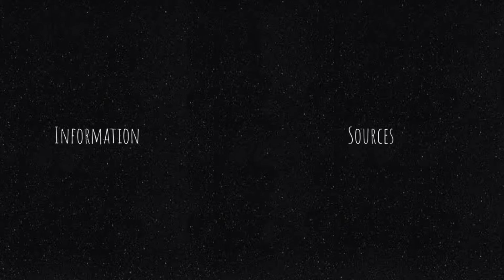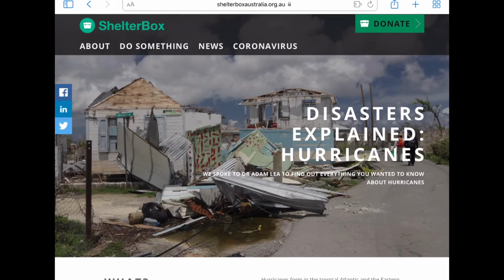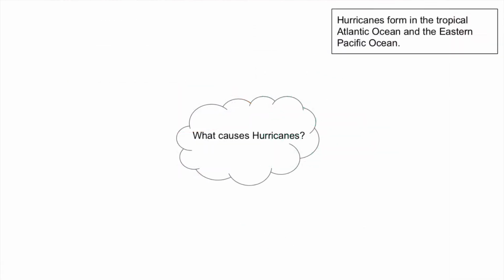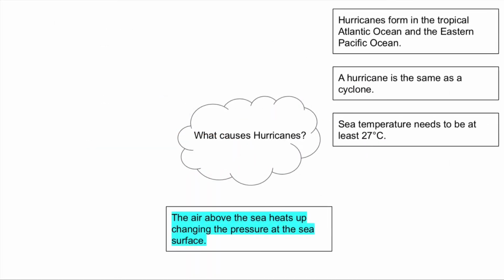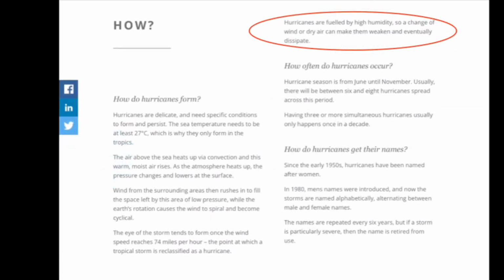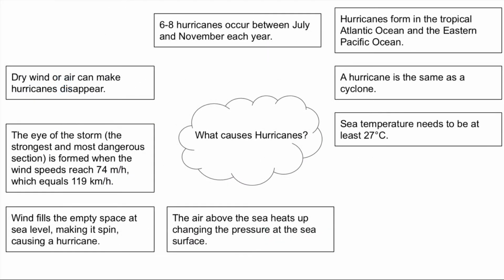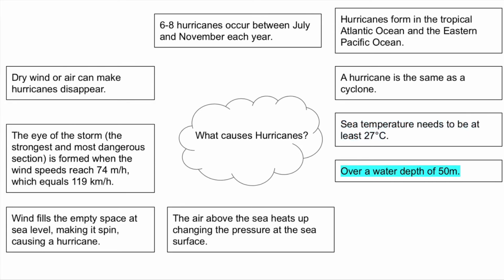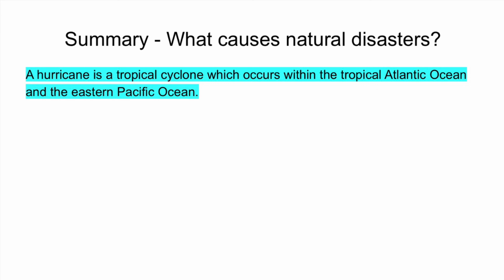EDEL402 - Student Resource